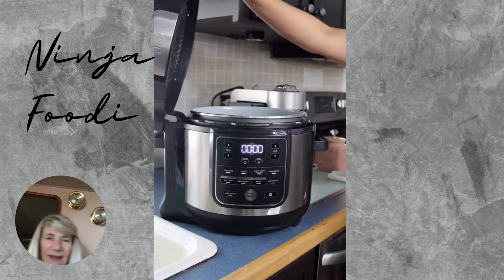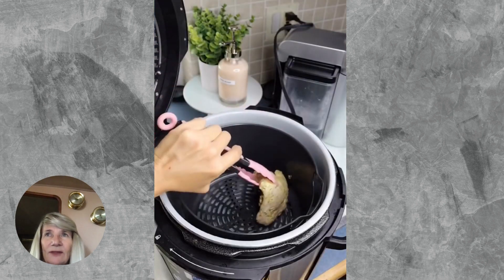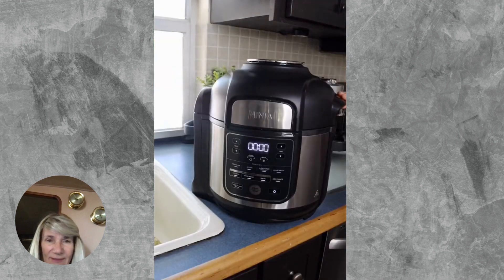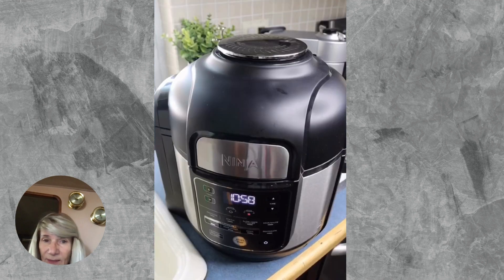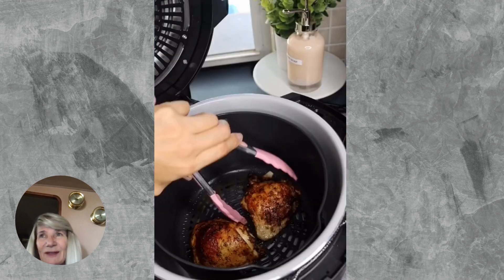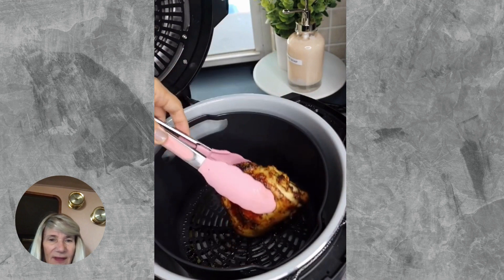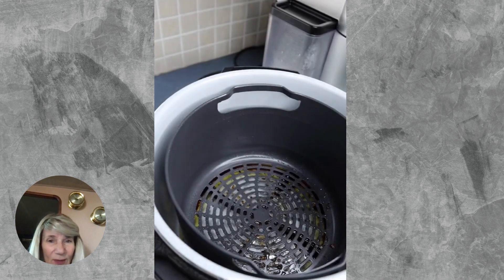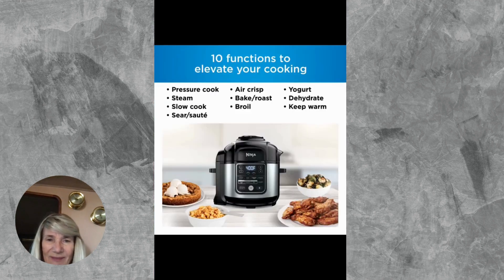Ninja Foodi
Ninja Foodi Personal Experience